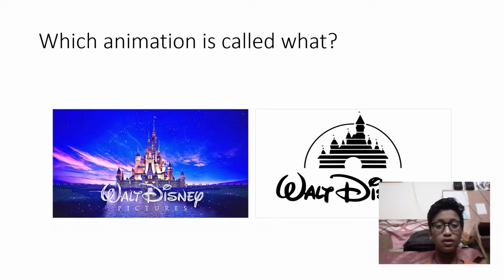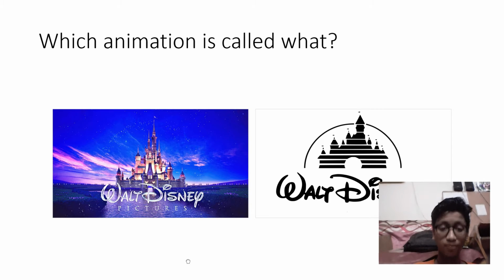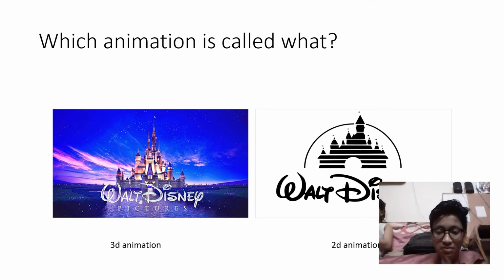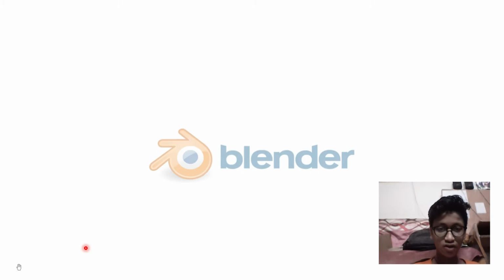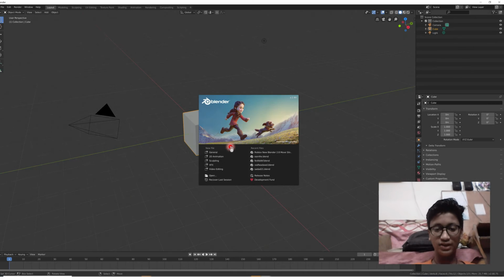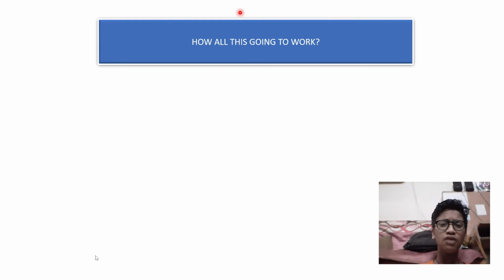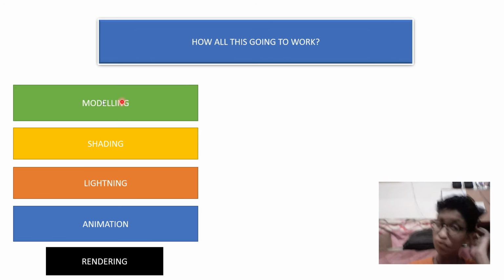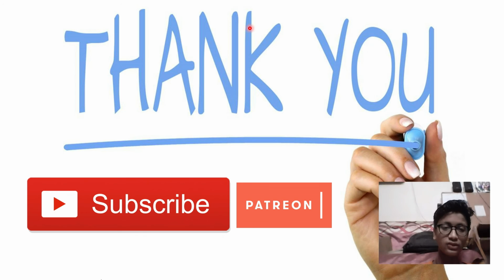Blender beginner program (introduction)